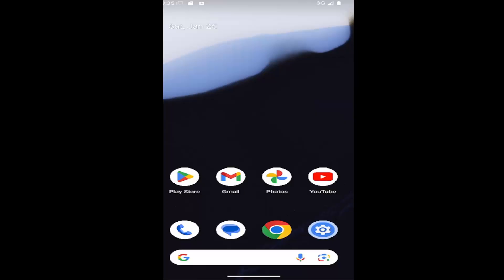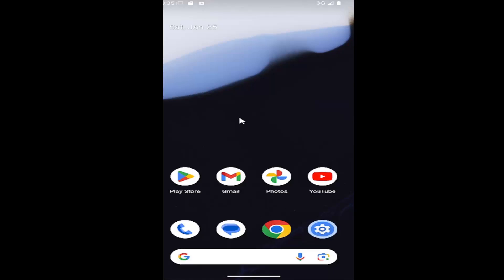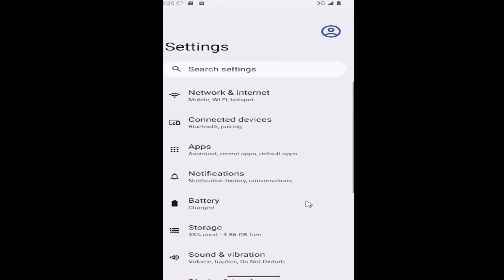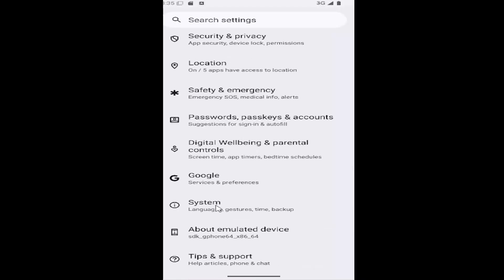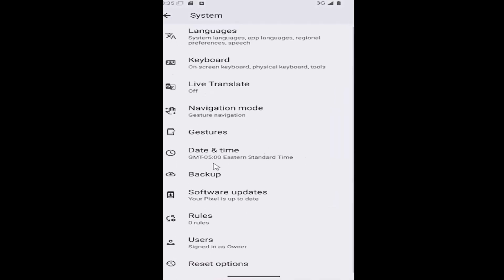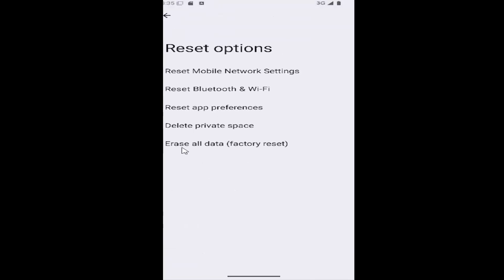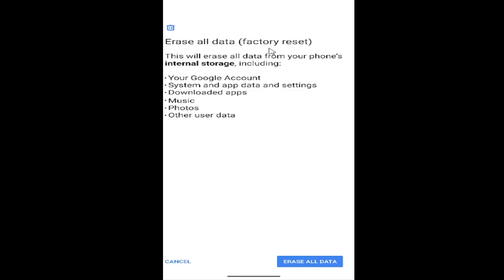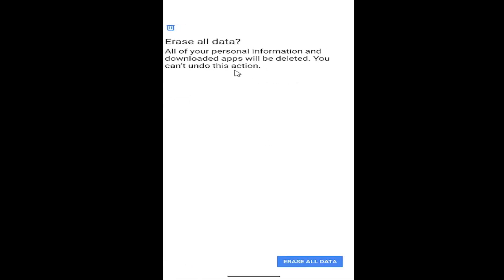How to Factory Reset an Android Mobile Phone [2026]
How to Factory Reset an Android Mobile Phone [Tutorial]

This tutorial explains how to perform a factory reset on an Android mobile phone, a helpful process for resolving software issues or preparing the device for resale. A factory reset will erase all personal data, apps, and settings, restoring the phone to its original factory state. Whether you're dealing with sluggish performance, persistent errors, or simply want a fresh start, this guide offers clear steps to complete the reset safely. Following these instructions ensures your Android phone returns to its default configuration, eliminating any software-related issues in the process.

Issues addressed in this tutorial:
how to factory reset an android mobile phone
factory reset android phone
factory android reset
how do you reset an android phone to factory settings
how to reset an android phone back to factory settings
how to factory reset android phone with buttons